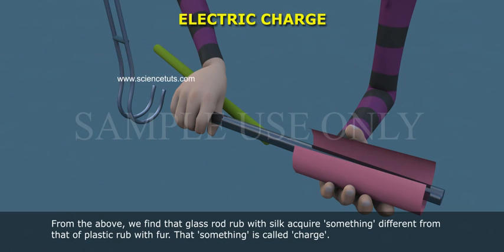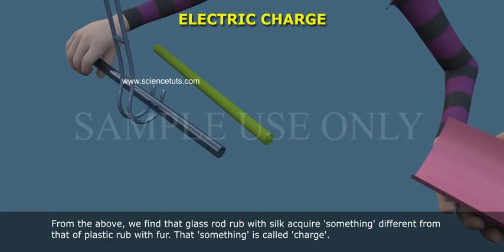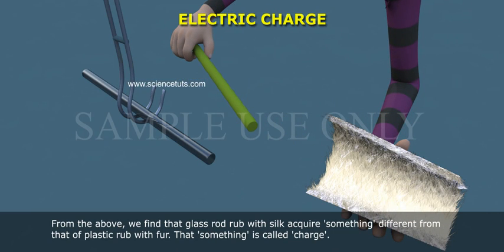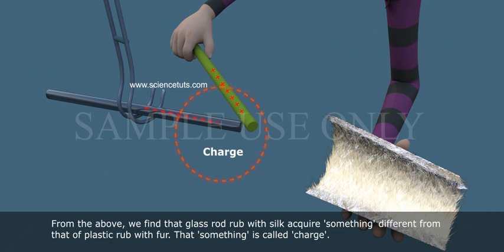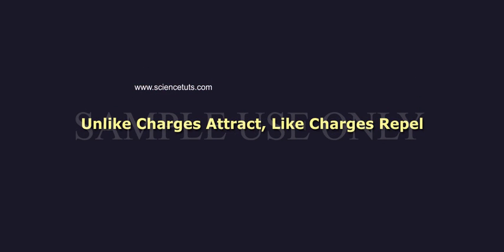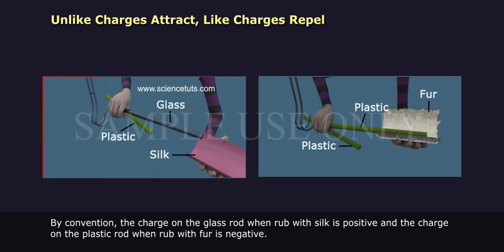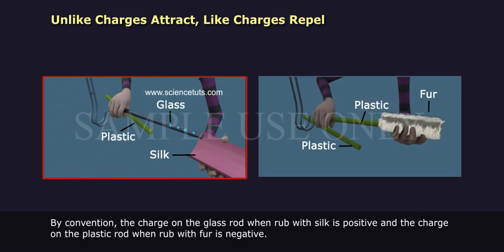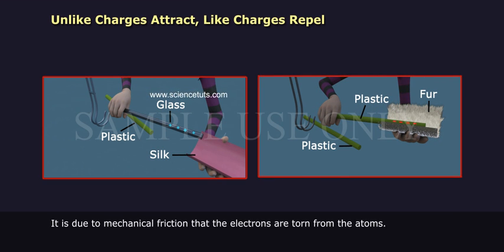ELECTRIC CHARGES AND FIELDS